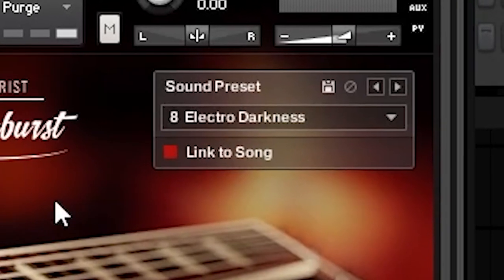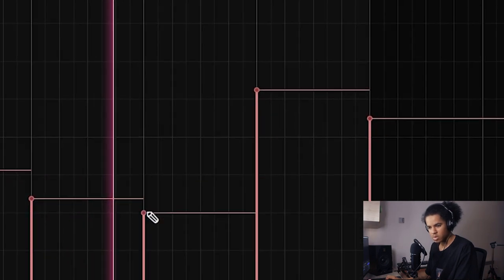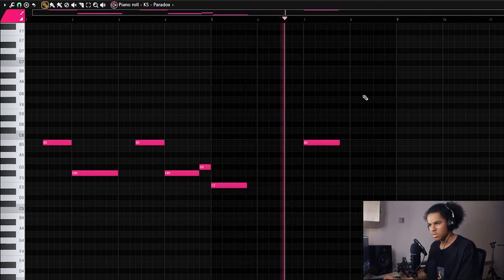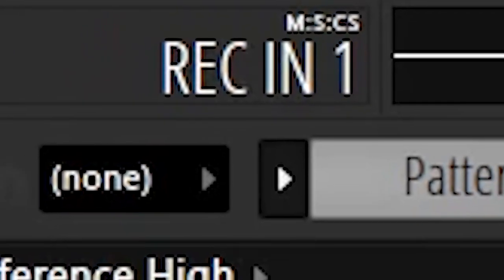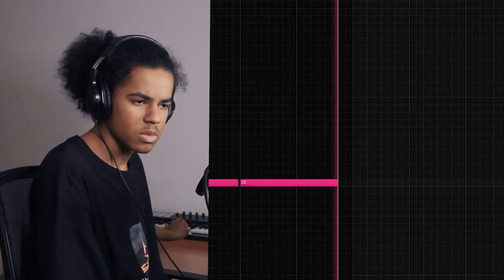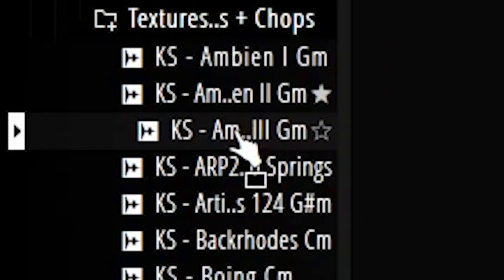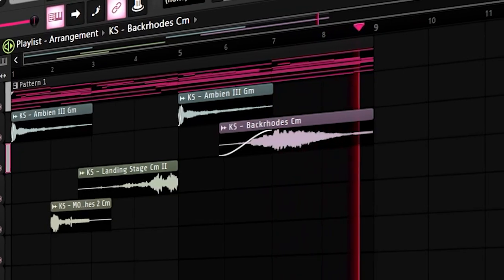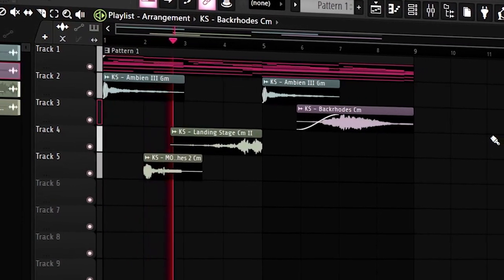Making a Dark Destroy Lonely Beat for 'If Looks Could Kill' from Scratch (FL Studio 21)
Making HARD BEATS for DESTROY LONELY !